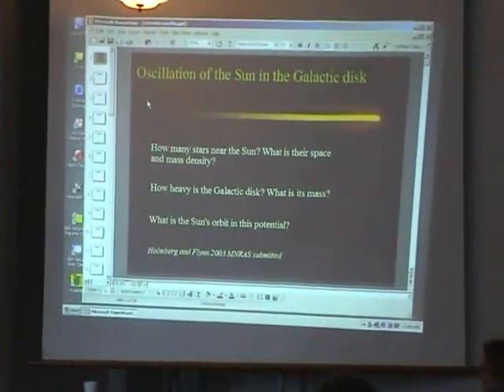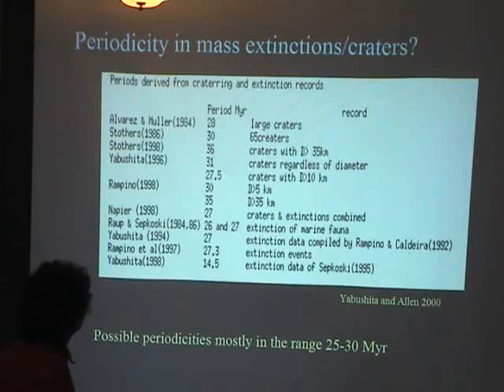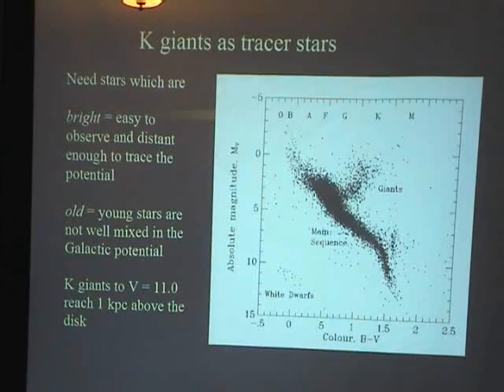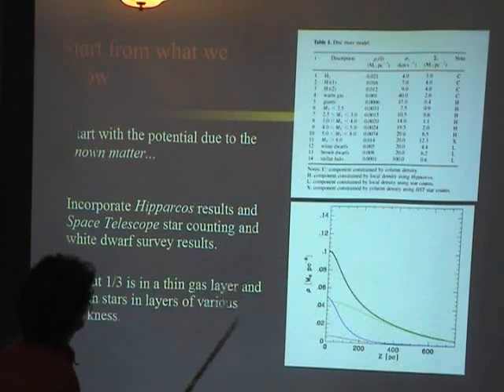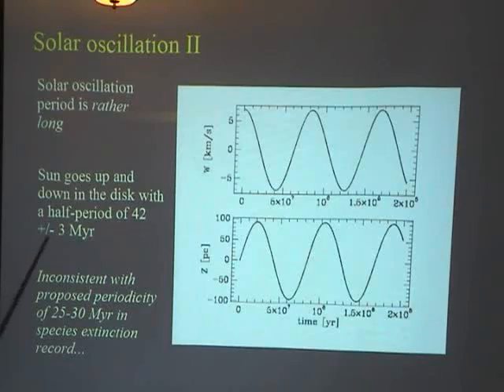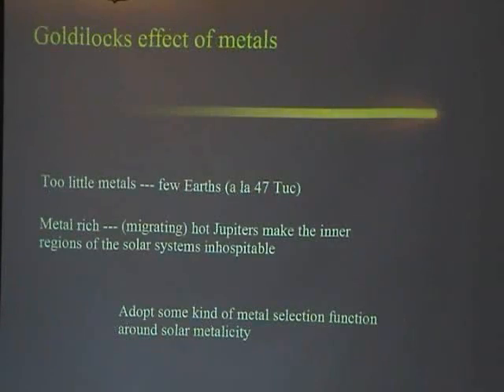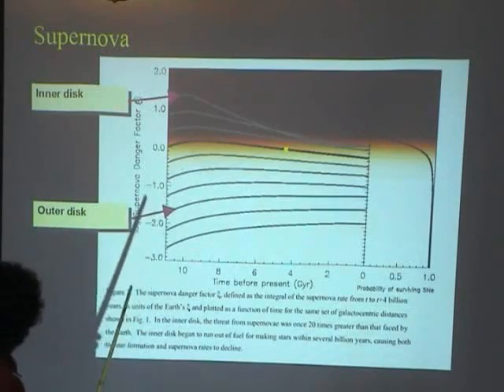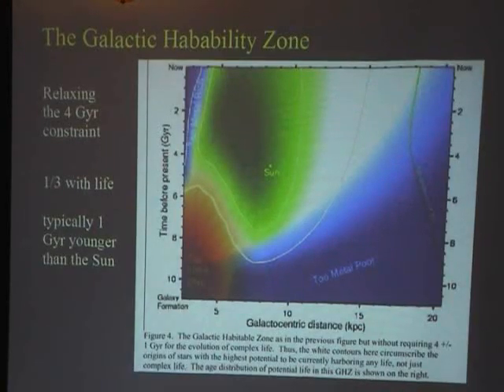2004 01 09 flynn